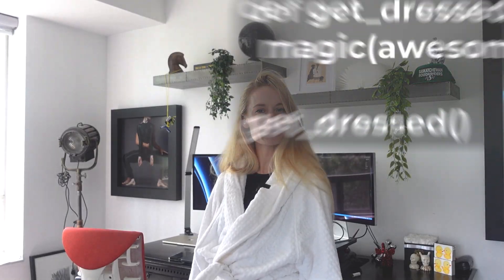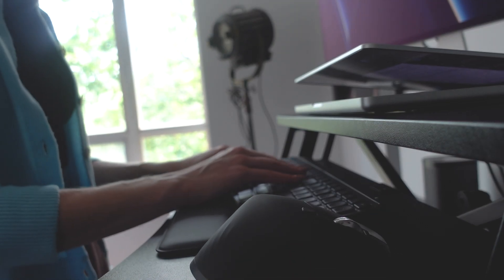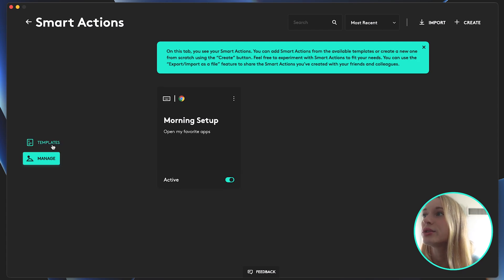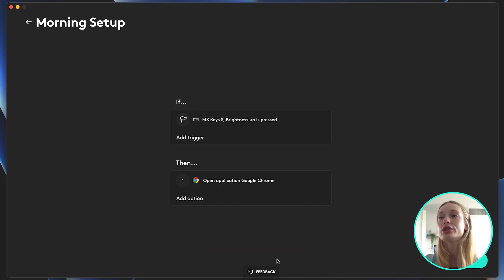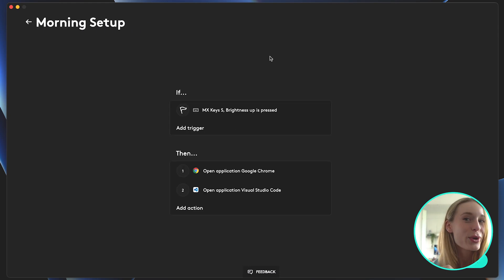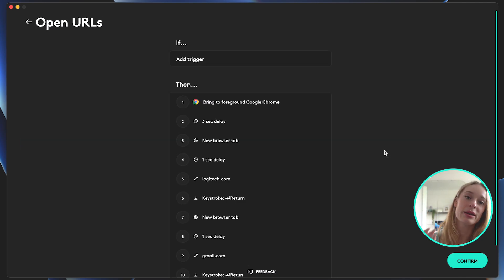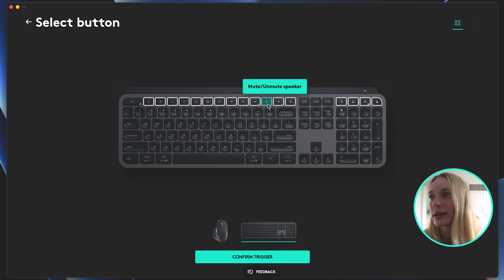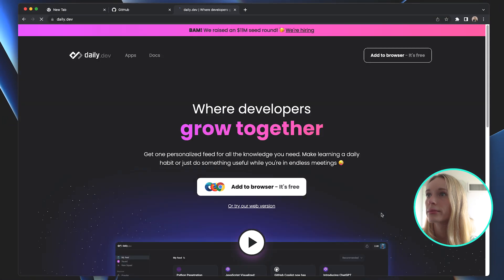Code Smarter, Not Harder: A Guide to Automating Your Workflow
STOP WORKING SO HARD! 🔥 Are you tired of spending so much time on repetitive tasks? This video is your ultimate guide to unlocking more productivity and efficiency in your coding journey.

I will show you how to leverage tools like Logitech MX Keys S Combo that I use to automate my daily tasks. This ends up saving me a lot of time on the small repetitive tasks I would have to do each day otherwise in order to set-up my coding workflow. Also, it is so much fun automating parts of my workflow!

Tech I used to automate my workflow:

Logitech MX Keys S and MX Master 3S
Customization app: Logi Options+

// My Story